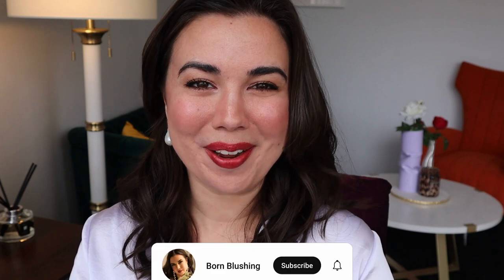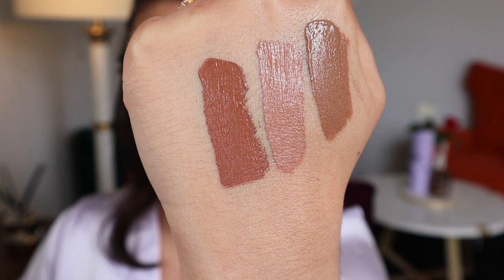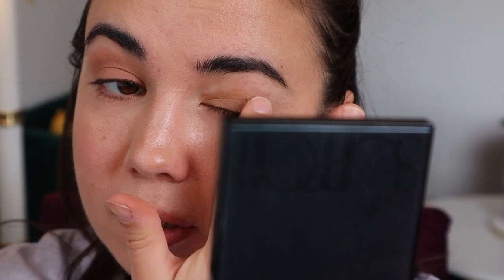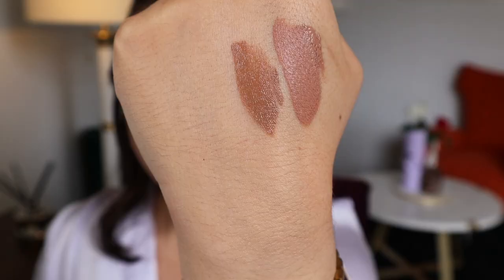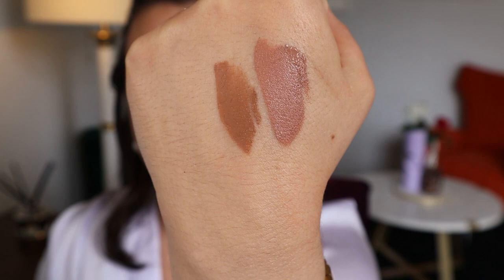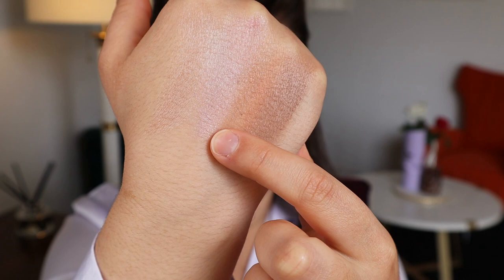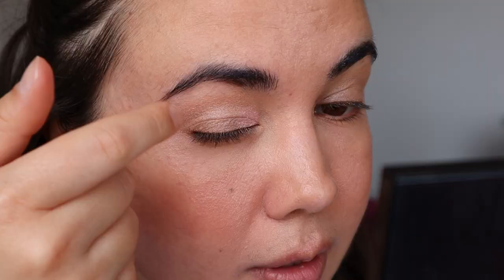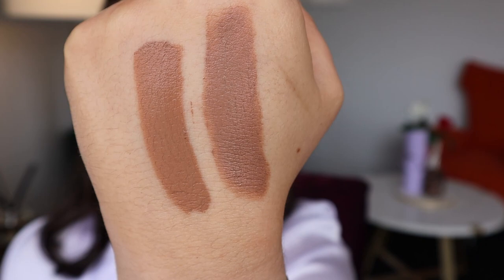HINDASH Colour Fluid in Carve vs. VIOLETTE FR Yeux Paint in Petite Culotte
Hi! Let's hang out and compare the eye paints from Hindash and Violette Fr. I make some surprising discoveries along the way and also show you some new-to-me products from @surrattbeauty.

Apologies for the construction noise throughout this video. This is the only time I had to film a video, so I just had to push on through it.

Brittany 💕

➤ CHAPTERS:
0:00 - Intro
0:10 - Roses on Ice inspiration
1:00 - Hindash Colour Fluid vs. Violette Fr Yeux Paint swatches
1:48 - Hindash vs. Violette Fr application
3:24 - A surprising discovery
3:51 - Hindash vs. Violette Fr textures and wear time
5:37 - Surratt Beauty Artistique Eyeshadows
7:17 - Soie application
7:45 - Ingenue swatch and application
8:18 - Back to the eye paint mystery
8:56 - Hindash "Carve" vs. Westman Atelier "Biscuit"
9:32 - Manifesto Lipstick - Rest in Roses swatches + review
11:33 - Hermes Rouge Grenat vs. Hindash Rest in Roses
12:52 - Surratt Torche Lumiere Highlighters (love!!)
13:10 - Surratt Rose Diamante vs. Westman Atelier Peau de Rose
14:10 - Rest in Roses blush application
15:04 - Cosy beauty chat time
18:06 - Cutting my hair
18:37 -  Outro

PRODUCTS I AM WEARING:

➤ FACE
CHANEL | Les Beiges Eau de Teint Water Fresh Tint - Medium

CHANEL | Les Beiges Sheer Healthy Glow Highlighting Fluid - Sunkissed

➤  EYES
HINDASH COSMETICS | Color Fluid - Carve

➤  EYEBROWS
ANASTASIA BEVERLY HILLS | Brow Freeze Styling Wax

➤ LIPS
SISLEY PARIS | Phyto-Lèvres Perfect Lip Pencil - Beige Naturel